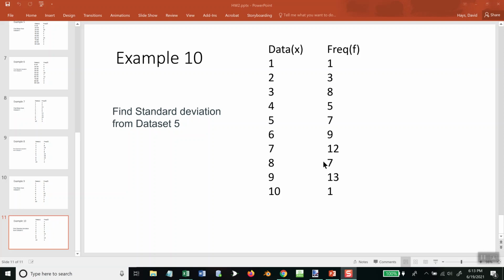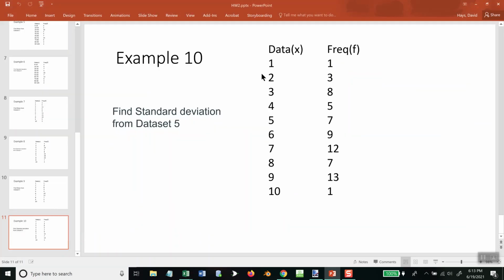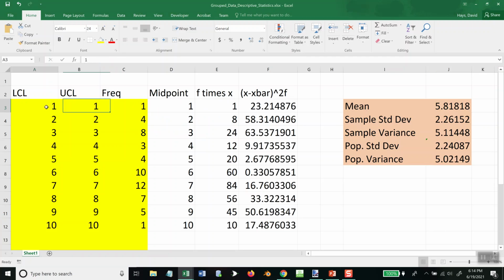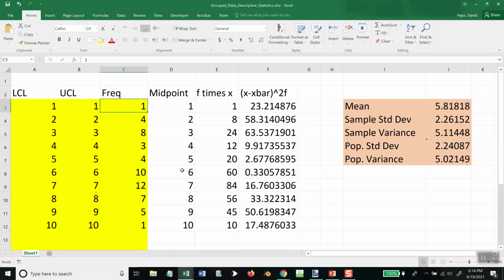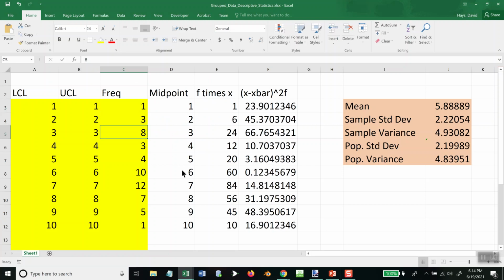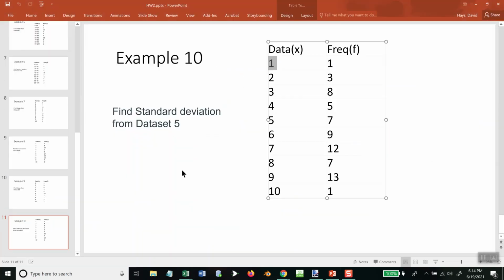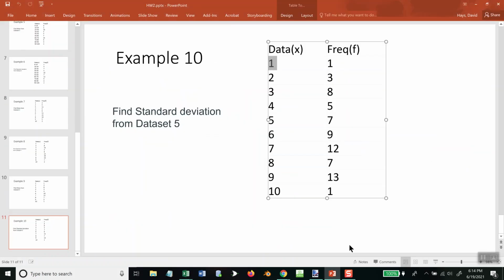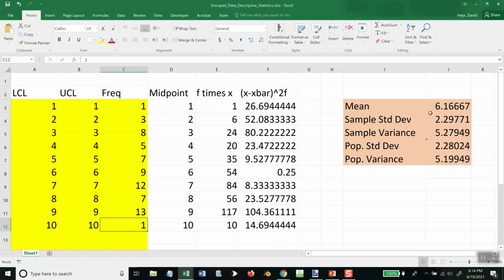Statistics - Mean and Standard Deviation of Grouped Data - Homework - Unit 2 - Example 10 - By Excel